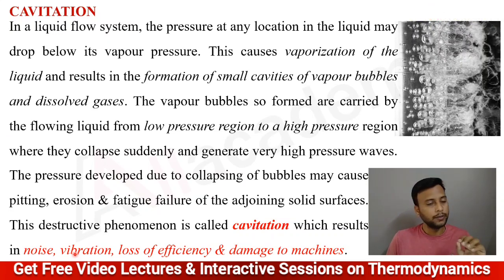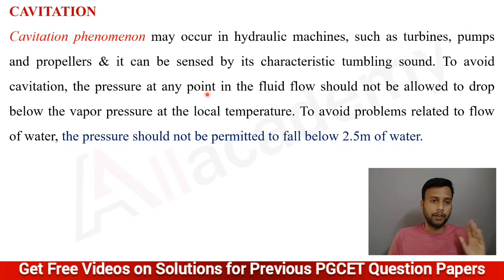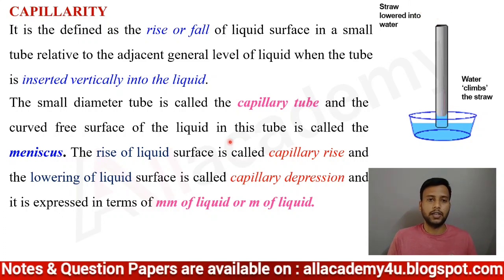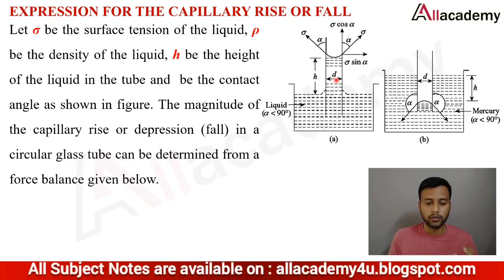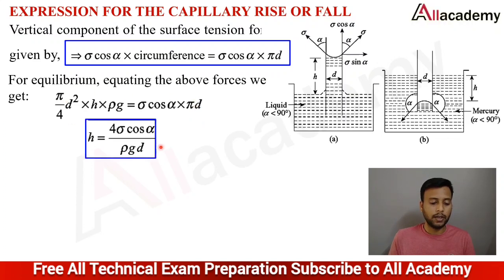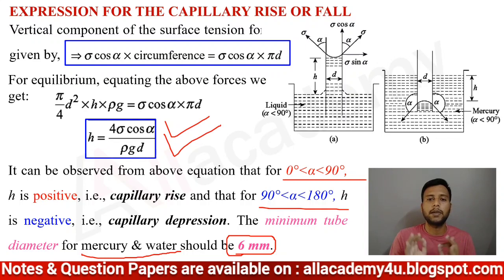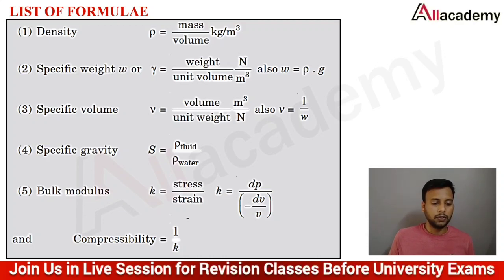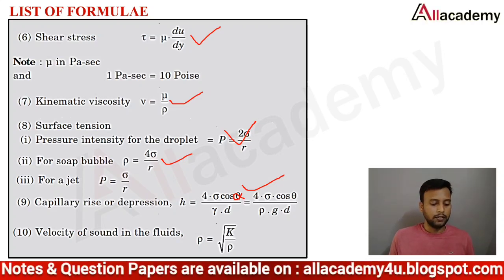Fluid Mechanics Module 1 : Cavitation | Capillarity Rise and Fall | Part 3 | VTU FM | 4th Sem Mech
VTU Energy Engineering question Paper
VTU, Quetion Paper Problems On FCC BCC Anilkumar AnilkumarHanchinal Examfever Anilkumarsir Material Science QuestionPaper Kannada All 5 module solution TTTDiagram PhaseDiagram Flam Hardenability
FMNumerical Viscosity Ideal Fluid Real Fluid Surface Tension
VTU Fluid Mechanics Numericals
VTU FM Problems
FM Exam Problems
As Per VTU Syllabus
Fluid Mechanics Problems
Module 1
VTU CBCS FM
FM Numerical
Mechanical FM Class
Civil FM Class
FM Question Paper problems
Fluid Mechanics Question Paper Problems